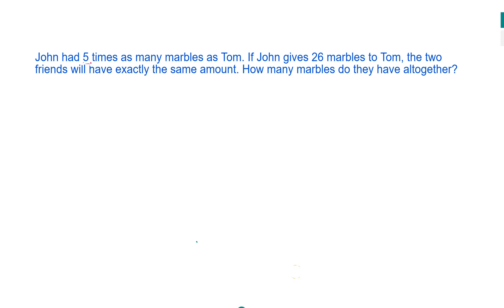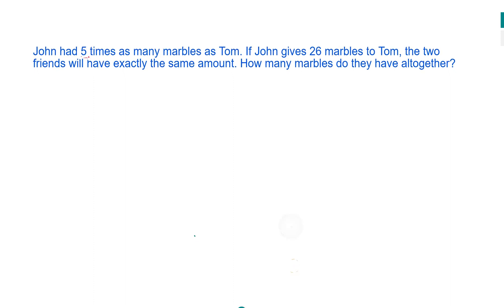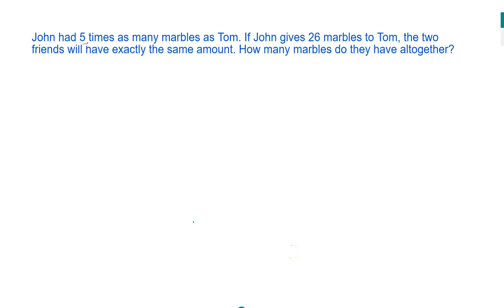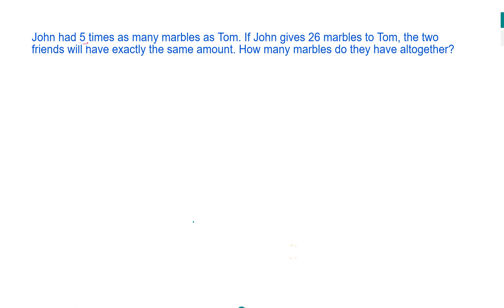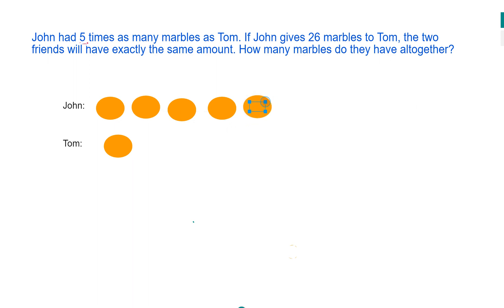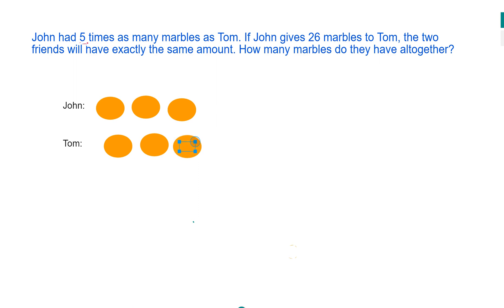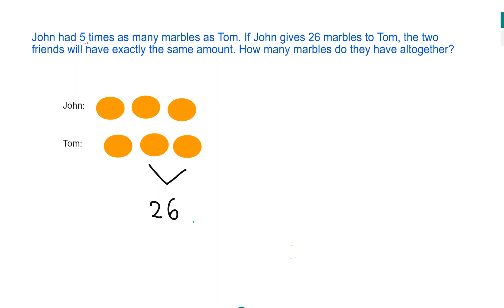How to Solve Word Problems Using Counters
This quick video shows how to solve a word problem using counters. A concept taken from Singapore Maths